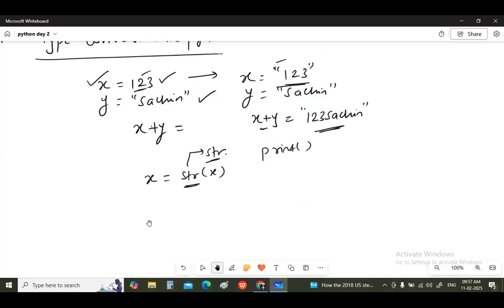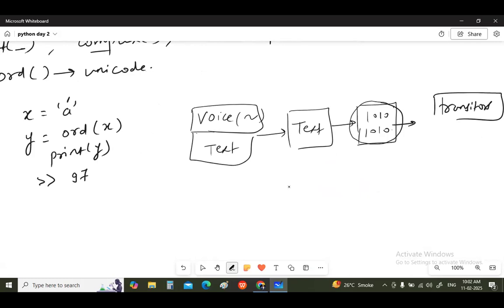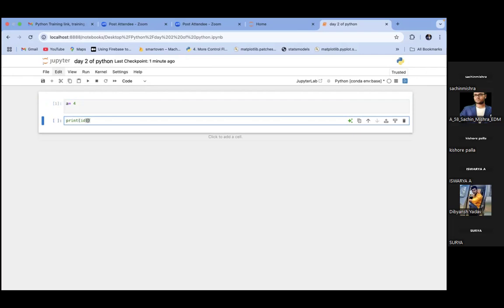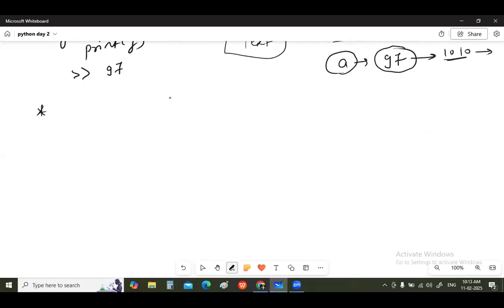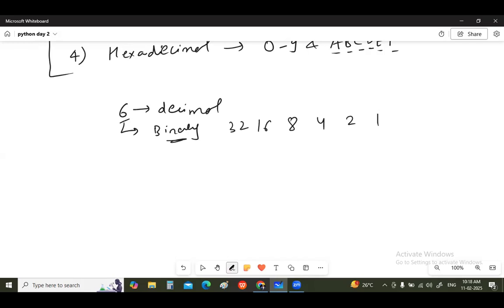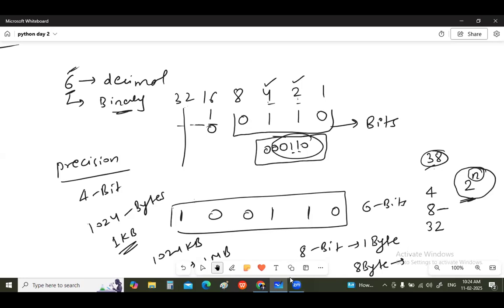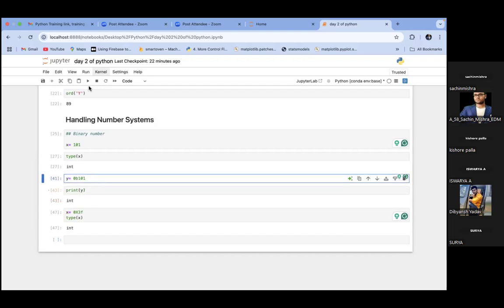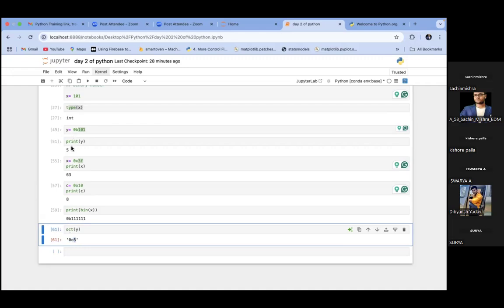Python Live Training Hackers University APC Learning Solutions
Python is a versatile programming language known for its simplicity and readability.